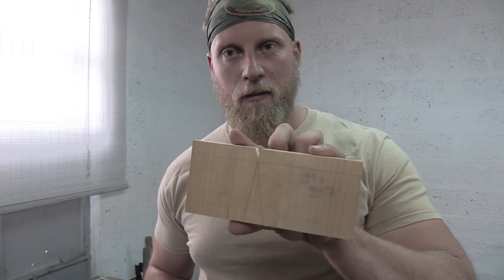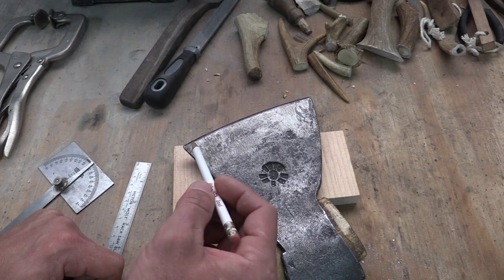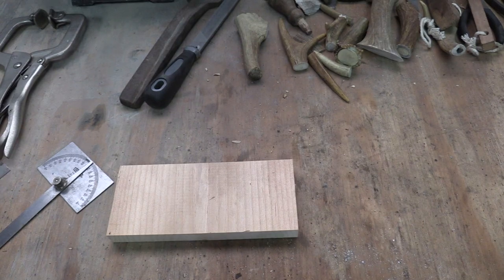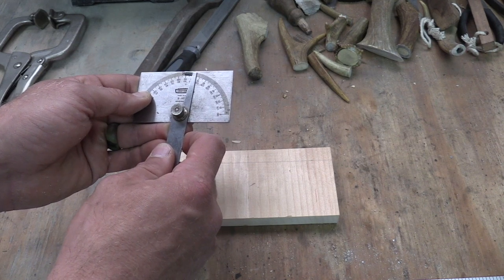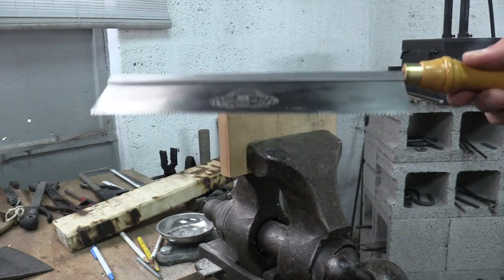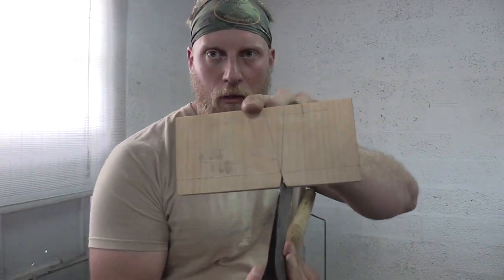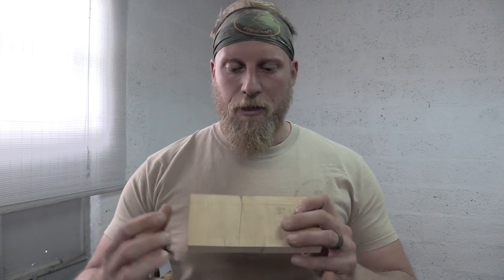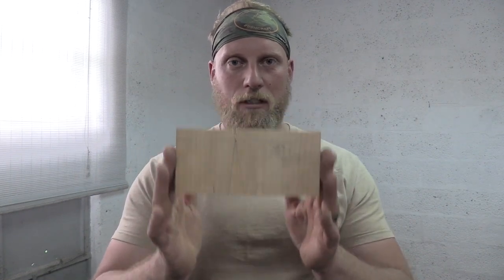Axe Gauge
How to make a simple and effective axe guage to measure the bevel angle on your axe!